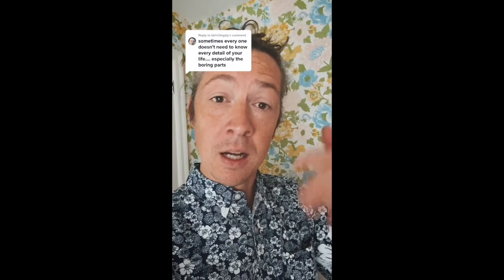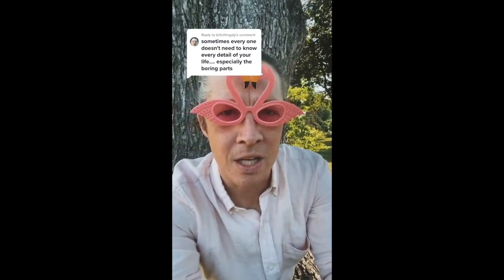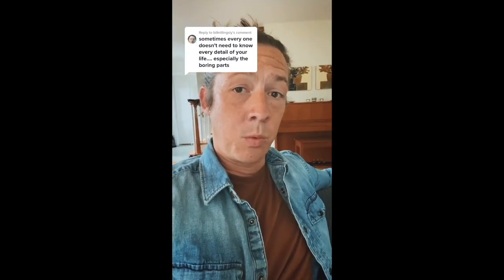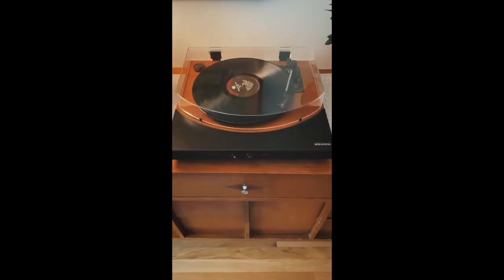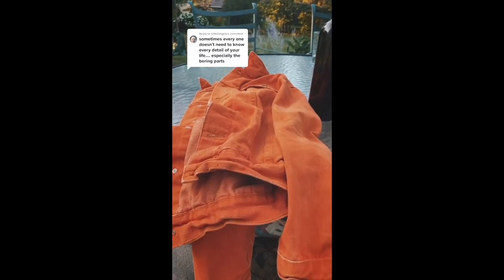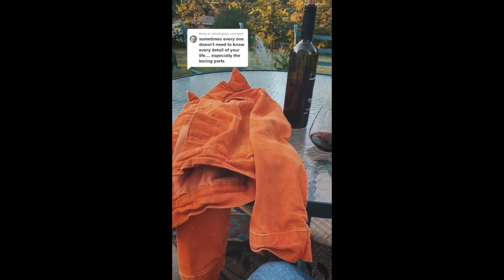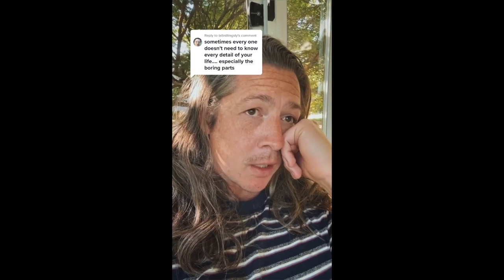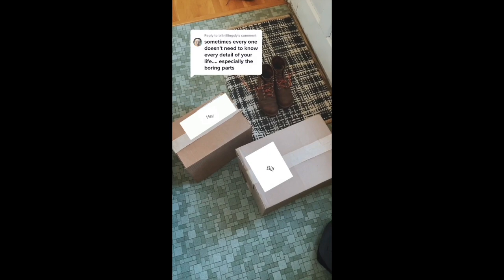MORE Boring Updates For An Ornery Commenter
Hopefully this one stayed boring enough for you, Bill.